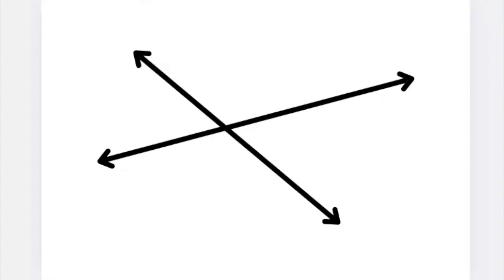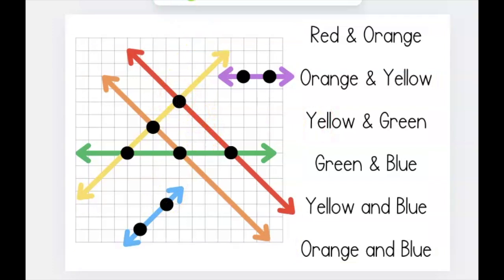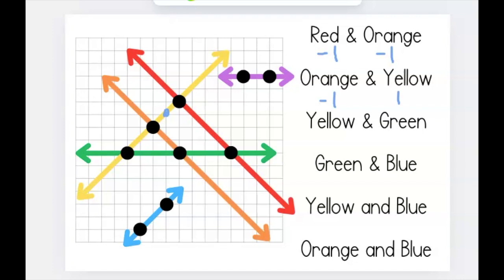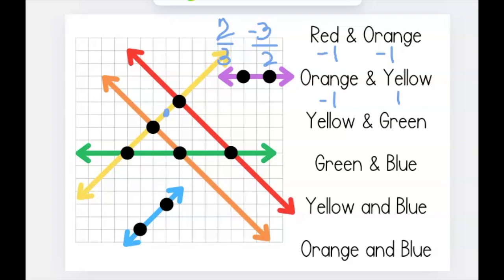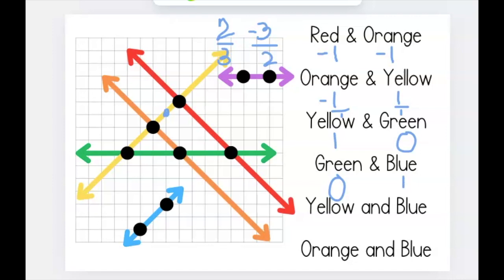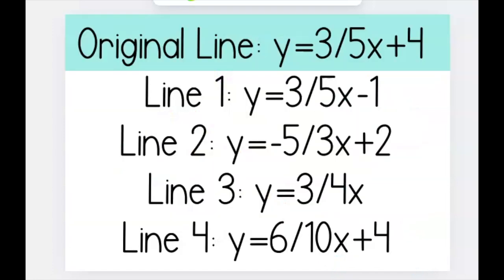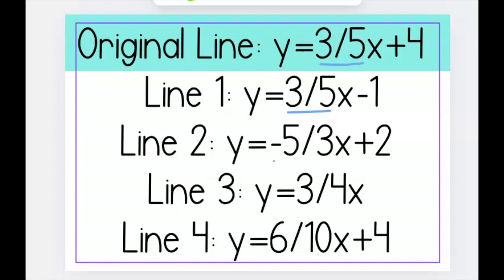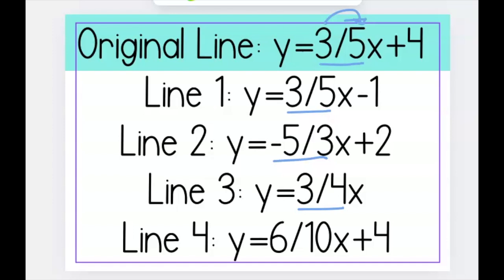Lines 0 Video - Parallel and Perpendicular Lines